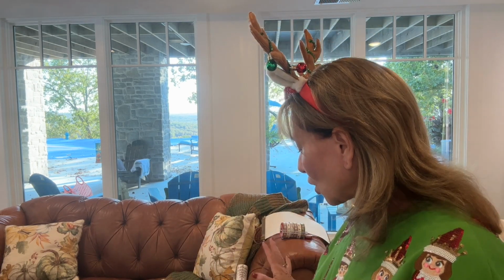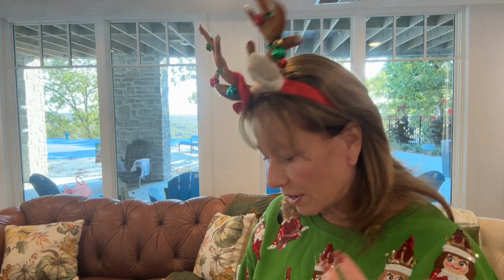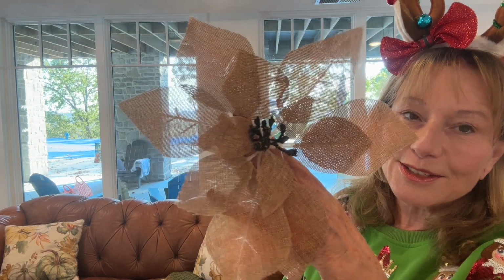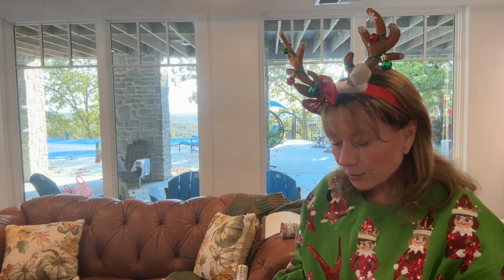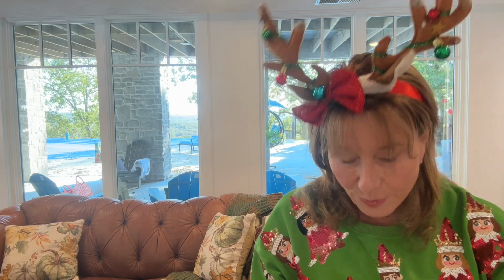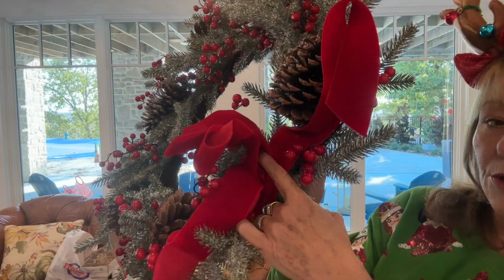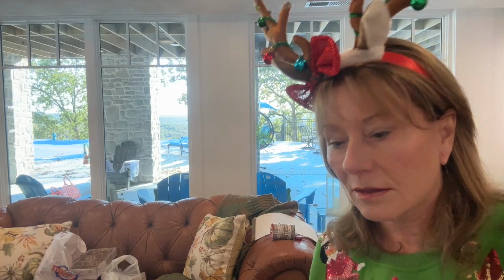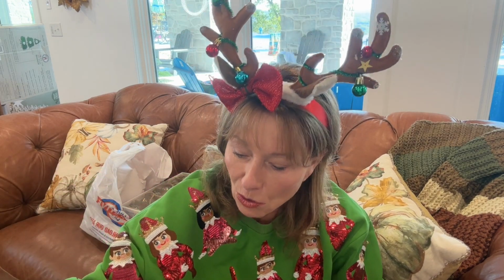HUGE 🎄CHRISTMAS 🎄HAUL WALMART AND HOBBY LOBBY 2024🎄SHARING MY VISION FOR THIS YEAR'S CHRISTMAS DECOR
Oh What Fun! I am thrilled to share a HUGE Christmas Haul from walmart and hobbylobby of some of the fabulous and budget friendly decor available this Christmas. I also will be sharing my vision for what I am planning for my decor this season as well.

💕 XOXO Debbie

😉PRIME MEMBERSHIP LINK FOR FREE TRAIL

LINKS FOR LOTS OF CHRISTMAS BELLS AND SIMILAR ITEMS IN THE HAUL
BELLS

GOGEOUS FLOCKED TREE

WICKER TREE COLLAR

OH HOLY NIGHT CANVAS

OH HOLY NIGHT LYRICS FRAMED

WREATH WITH BERRIES AND PINE CONES

GARLAND WITH BERRIES AND PINE CONES

WRAPPING RIBBONS

WRAPPING PAPER

HOT CHOCOLATE MUGS